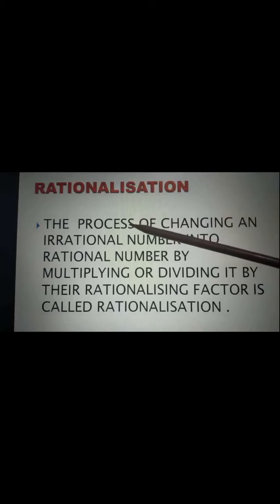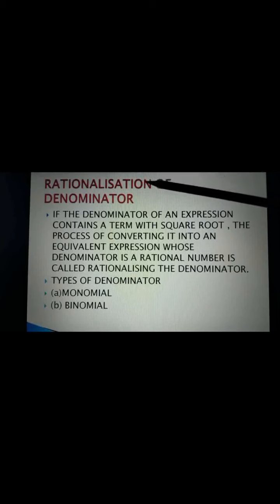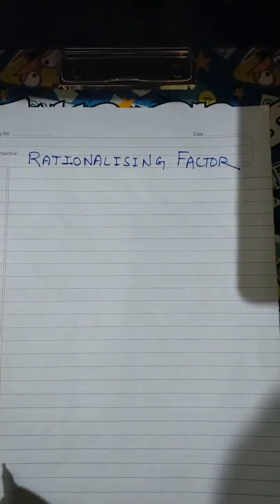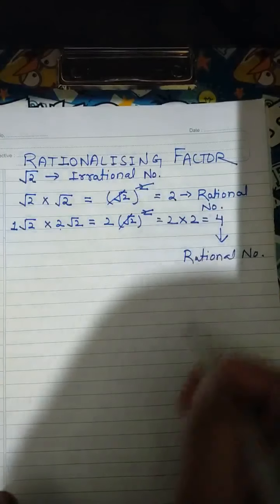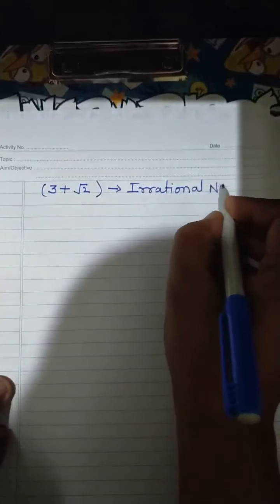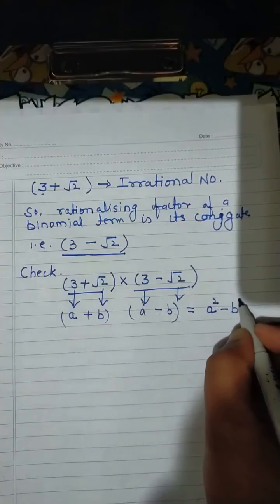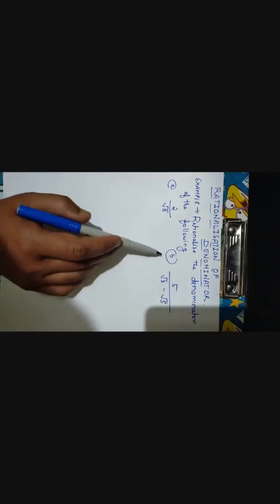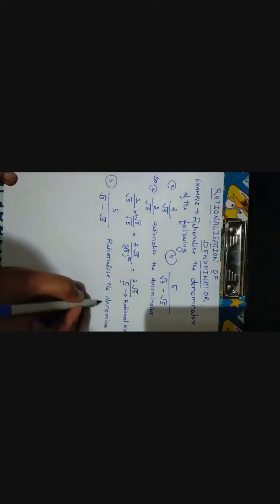CH-1 NUMBER SYSTEM CLASS-IX [DAY-6]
ARMY PUBLIC SCHOOL UDHAMPUR